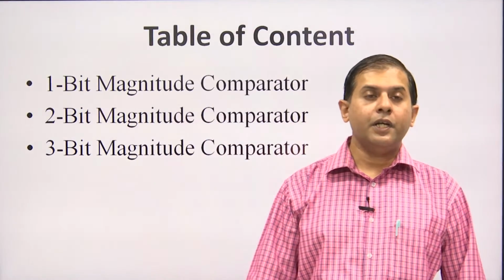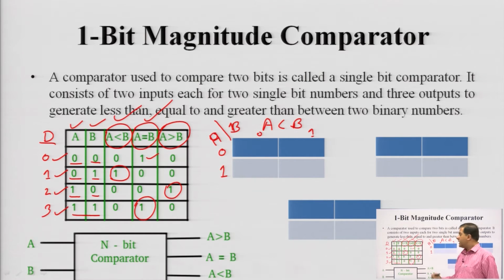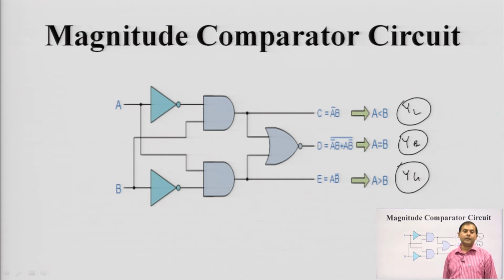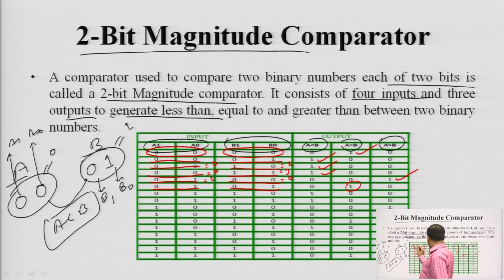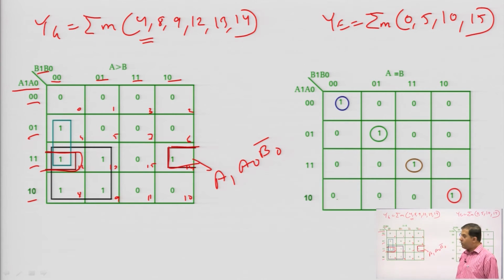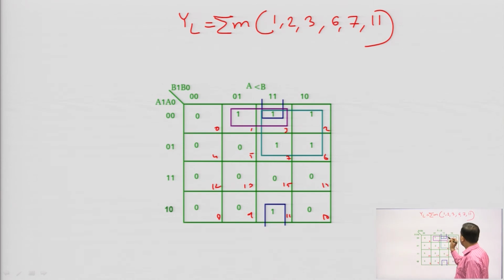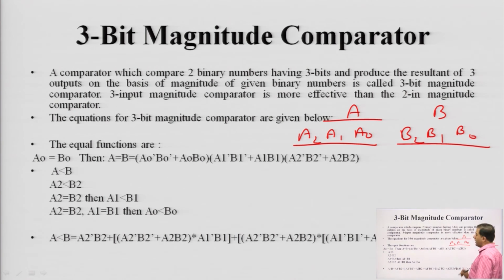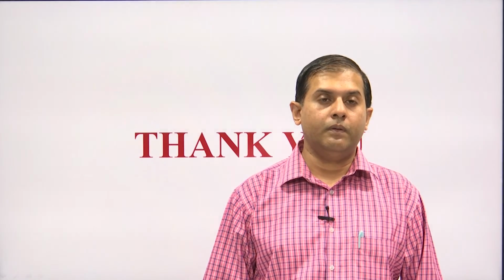Magnitude Comparator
Subject:Digital Electronics
Course:Digital Electronics